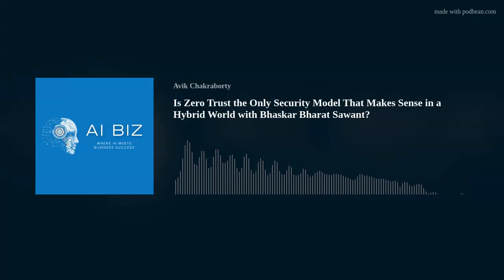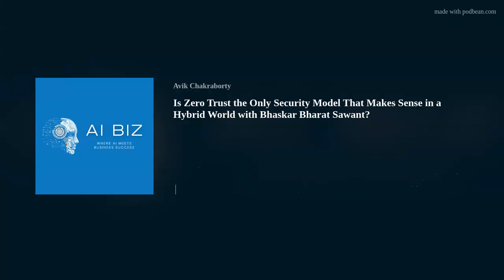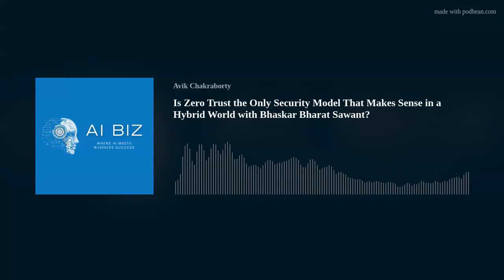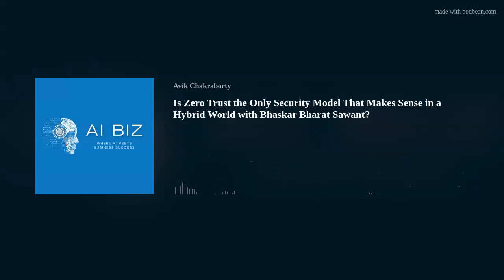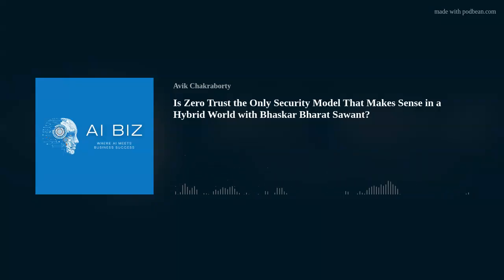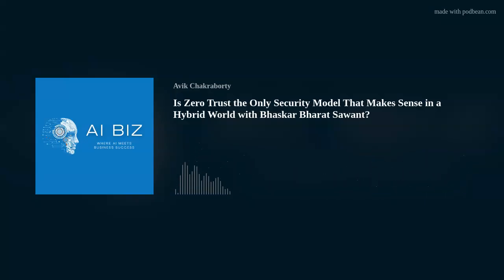Is Zero Trust the Only Security Model That Makes Sense in a Hybrid World with Bhaskar Bharat Sawant?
In this episode of AIBiz, host Avik dives deep into the collapse of traditional security perimeters and the rise of Zero Trust Architecture with AI architect and cybersecurity innovator Bhaskar Bharat Sawant. This conversation cuts through the hype and breaks down how Zero Trust actually works, why legacy models fail, and how AI reshapes modern cybersecurity.Bhaskar explains why identity, continuous verification, micro-segmentation, and AI-driven anomaly detection now define the gold standard for enterprise protection. The discussion is sharp, practical and focused on real-world deployment—not theory.Whether you're a business leader, tech strategist or security professional, this episode gives you a future-ready playbook for securing modern hybrid environments.
ABOUT THE GUEST  :
Bhaskar Bharat Sawant is a seasoned AI architect and cybersecurity innovator with over 15 years of experience designing intelligent, adaptive defense systems for complex enterprise environments. An IEEE Senior Member and frequent conference speaker, he specializes in AI-driven automation, predictive security, and Zero Trust implementation.
KEY TAKEAWAYS:
• Zero Trust is not about mistrusting employees. It’s about not trusting devices, sessions or networks by default.• The traditional “castle and moat” perimeter is obsolete due to hybrid work, cloud apps and distributed devices.• Zero Trust requires continuous verification of identity, device posture and behavior every time access is requested.• AI amplifies Zero Trust by detecting anomalies, location mismatches, login inconsistencies and unusual device behavior in real time.• Adaptive access—allowing seamless access when behavior is normal and stepping up verification only when suspicious—keeps productivity high.• Cultural resistance is a bigger barrier than technology. If security slows people down, they create workarounds that lead to breaches.• Clean, structured data is essential before implementing any AI-driven security automation.• AI should augment humans, not replace them. AI handles noise detection and speed, while humans handle ethics and strategy.• Responsible automation requires transparency, training and governance models that do not induce fear of job loss.• Effective Zero Trust implementation often begins with identity, MFA for privileged accounts, segmentation and continuous monitoring.• Organizations must evolve from reactive defenses to proactive, adaptive systems powered by AI insights.
HOW TO CONNECT WITH THE GUEST
Connect with Bhaskar Bharat Sawant on LinkedIn.
WANT TO BE A GUEST ON HEALTHY MIND, HEALTHY LIFE?
Open to collaborations, guest appearances, coaching and partnerships.
CHECK PODCAST SHOWS &amp; BE A GUEST
OUR SERVICES
🤝 Business Podcast Management. Individual Podcast Management. Share Your Story With World.